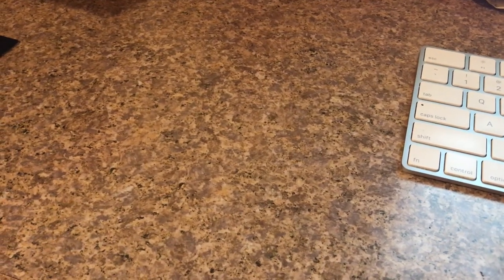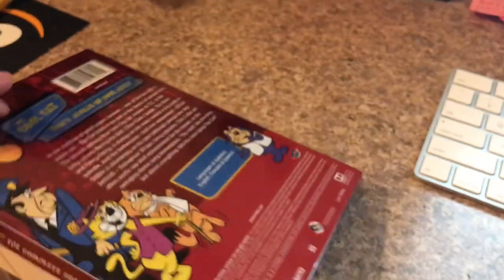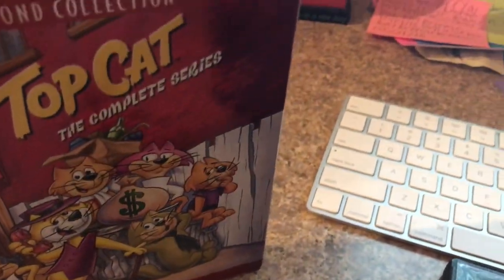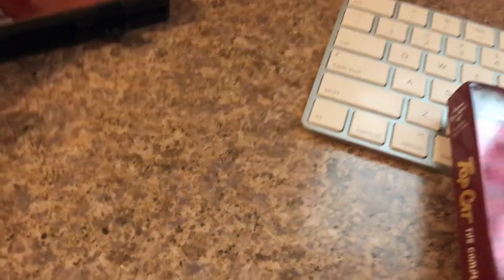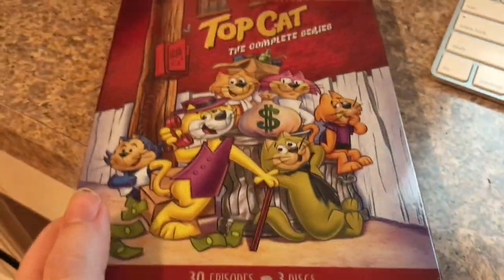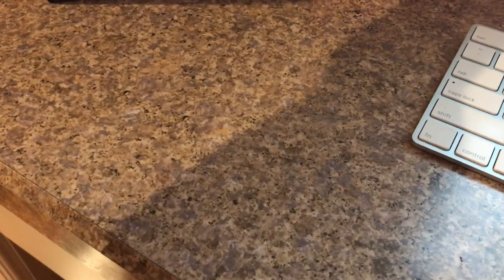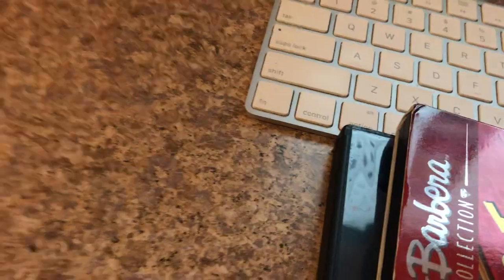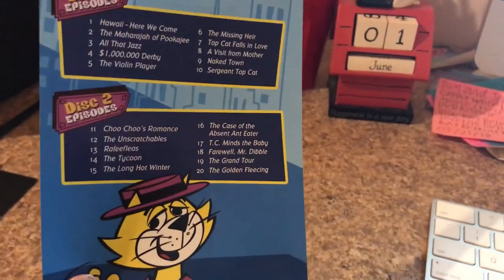DVD Update for 6/1/20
Yes! I now have the Hanna Barbera Diamond Collection of Top Cat: The Complete Series on DVD! It has a 3 disc set and each disc has 10 episodes. The total is 30 episodes on this DVD.